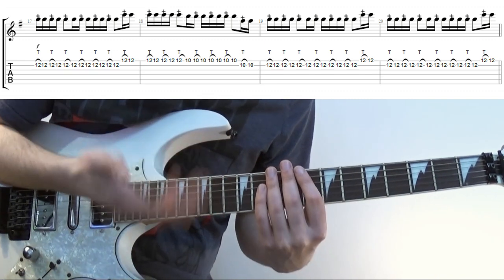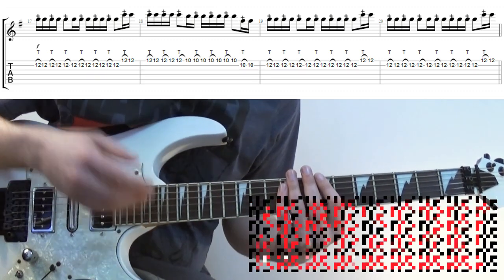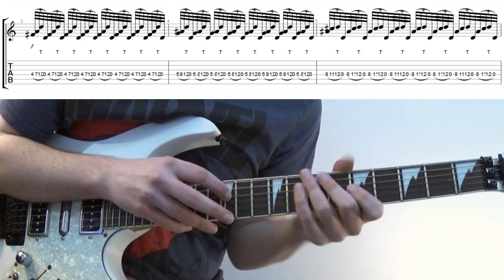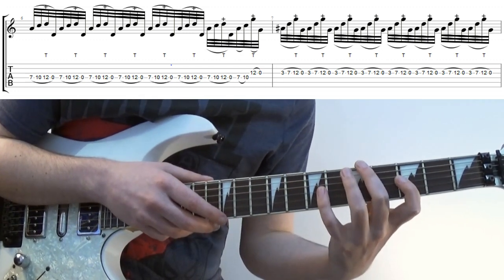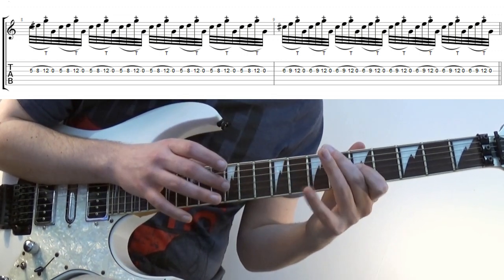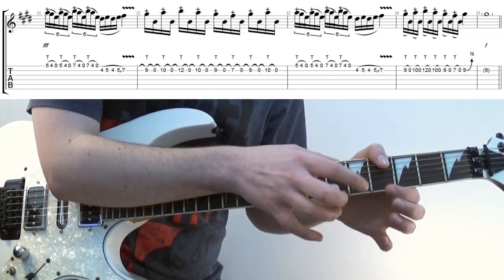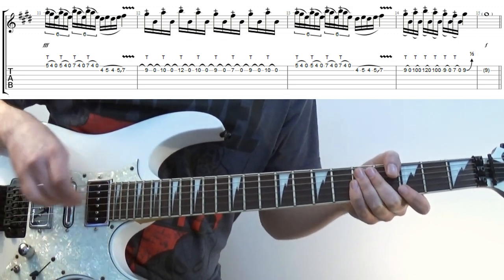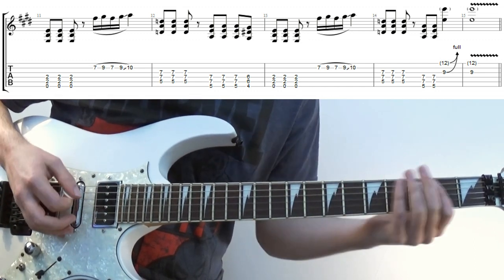Darude Sandstorm Guitar Tab, Reapers Muse & Sum 41 Tapping Licks!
3 tapping licks to impress: Darude Sandstorm, Reapers Muse & In Too Depp Sum 41 Tapping Licks & solos guitar tutorial with tabs. How to play the main theme from that epic somewhat meme-y anthem, the super cool tapping intro to Reapers by Matt Bellamy and the great catchy solo in Sum 41's early 2000s pop punk hit \m/

► Voodoo Labs Pedal Power 2 Power Supply

► Picks:
72 x Dunlop Tortex® Jazz III, 1.14mm Picks

► Leads:
Whirlwind 10 ft Straight - Instrument Cable

Whirlwind lead 18'R one straight one right angled jack - Instrument Cable